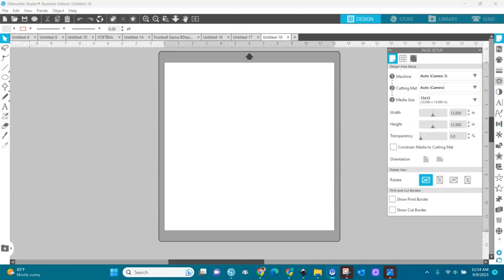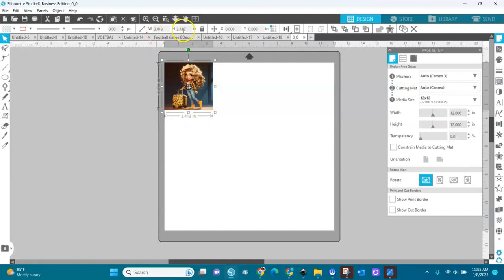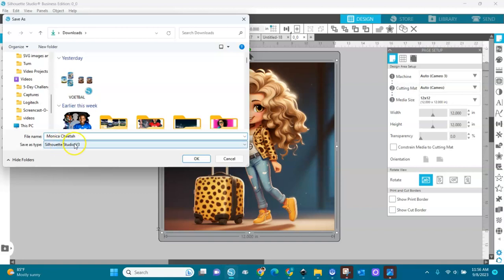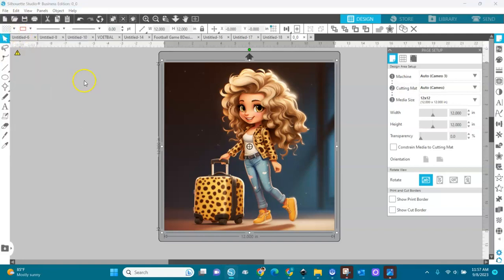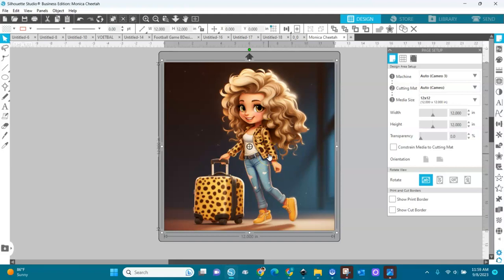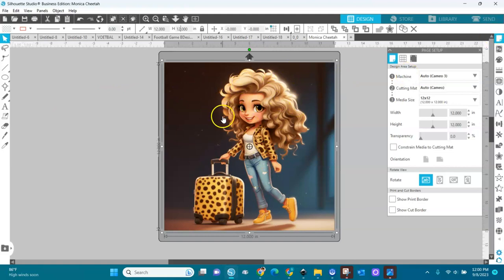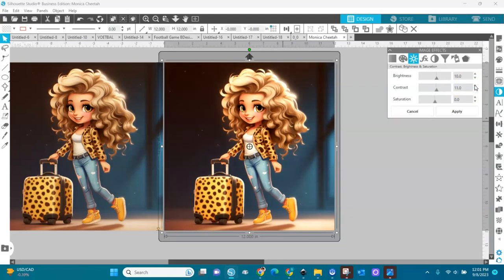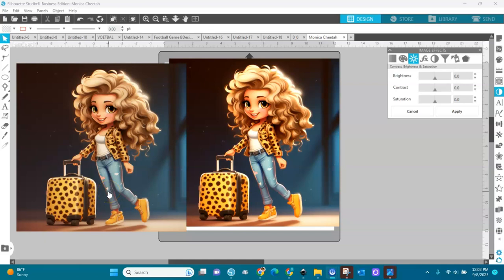Fix Image Resolution in Silhouette Studio ~ and an extra tip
Hello Everyone,
Did you know you can upscale your images in Silhouette Studio?
Watch this video and let me know what you think